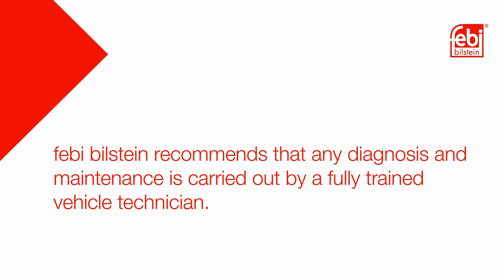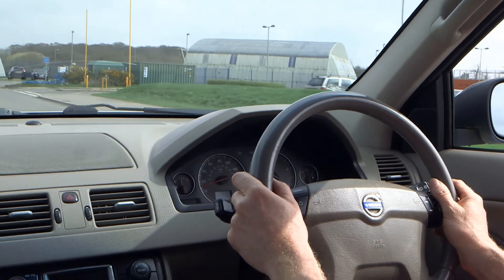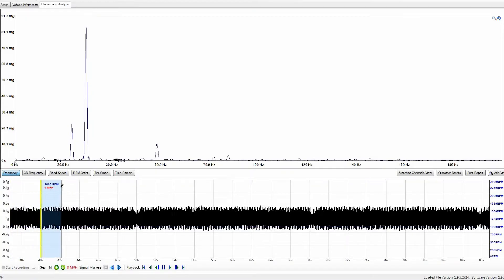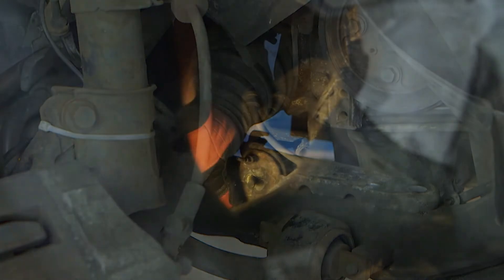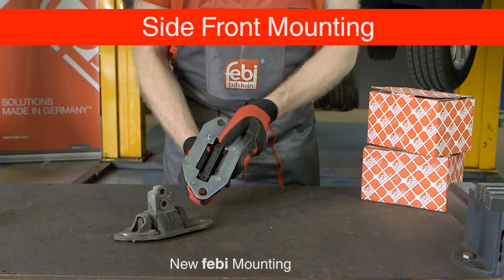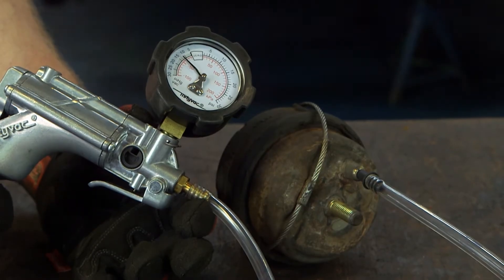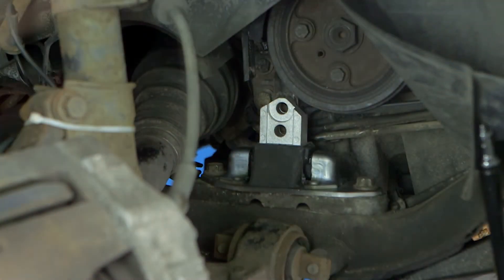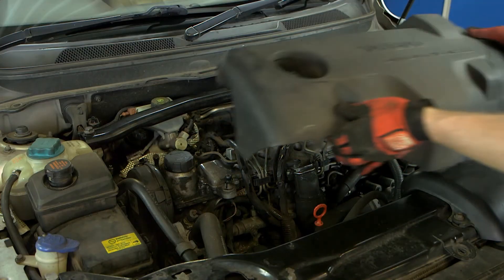[EN] Engine Mounting Analysis and replacement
In this video we are looking at a vehicle with suspected worn engine mountings. This is severely effecting the reduction of noise, vibration and harshness (NVH) of the vehicle when it is being driven, and in this case, causing excessive vibration at idle speeds and when the vehicle is pulling away.